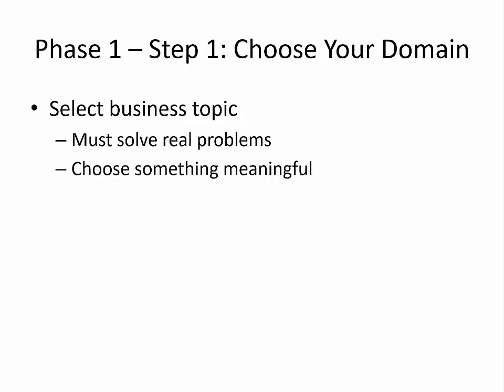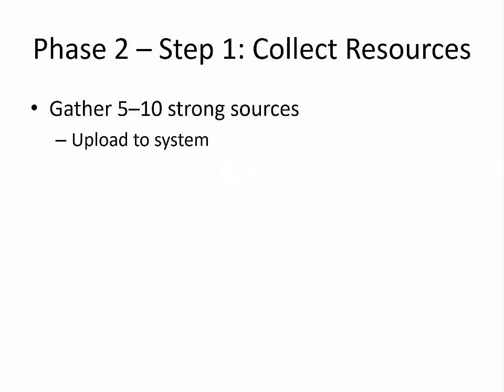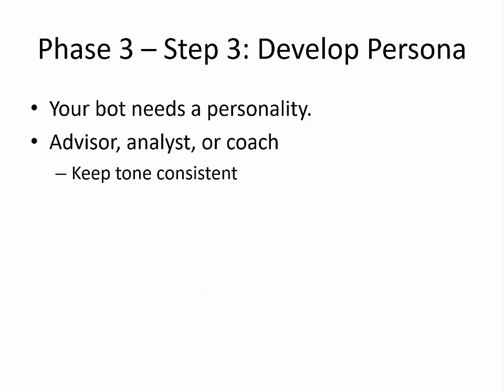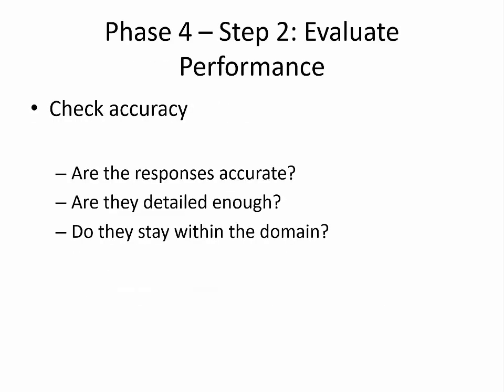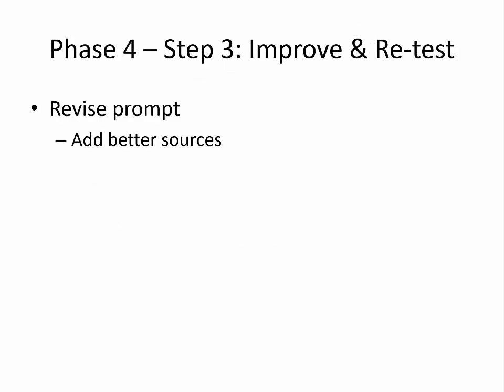Project Guideline, MGNT 3700